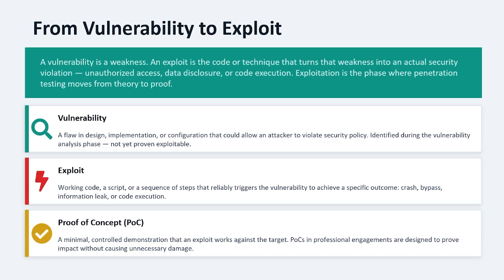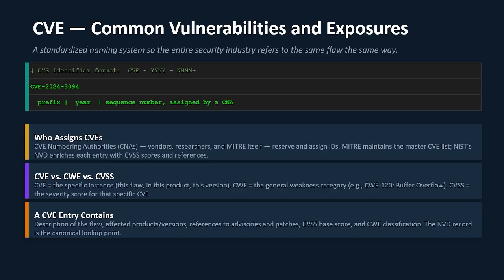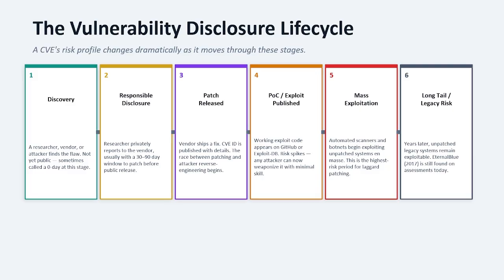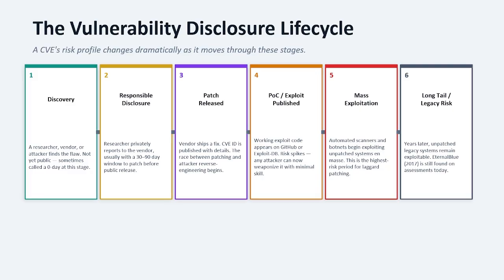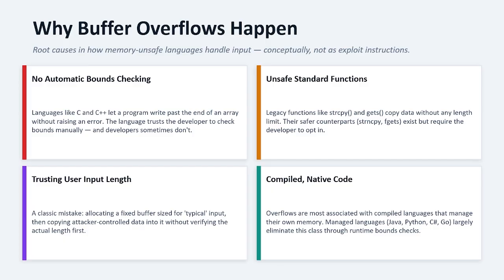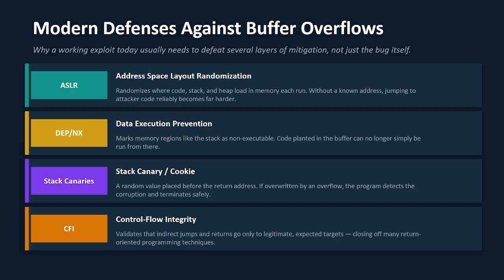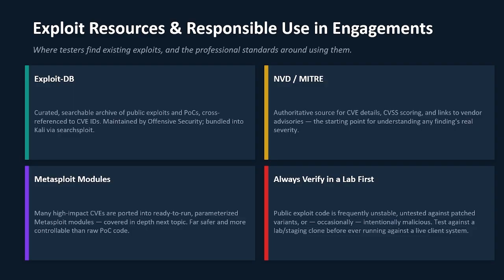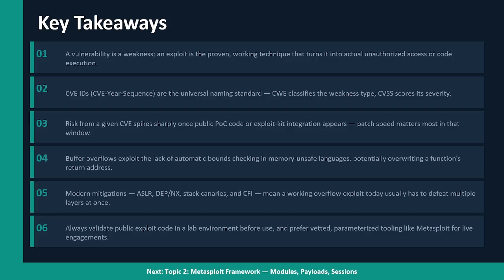W6 T1 Exploitation Fundamentals CVE BufferOverflow